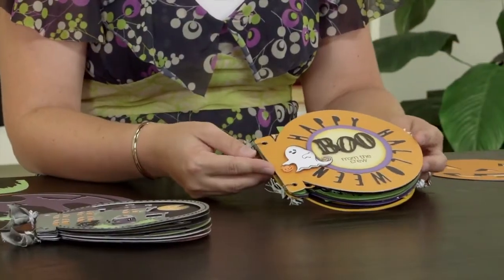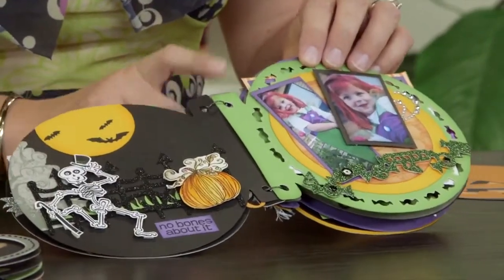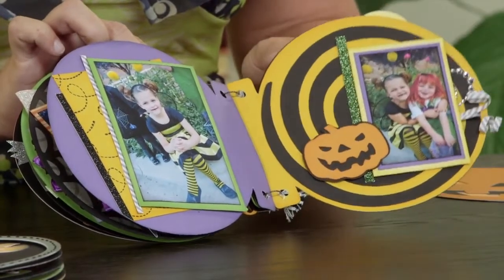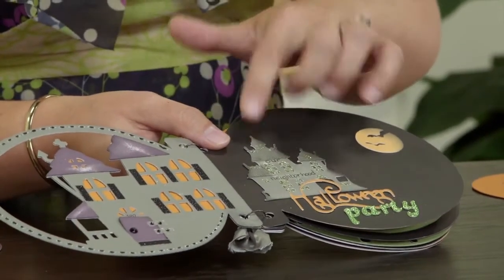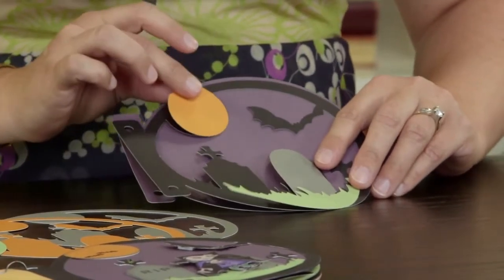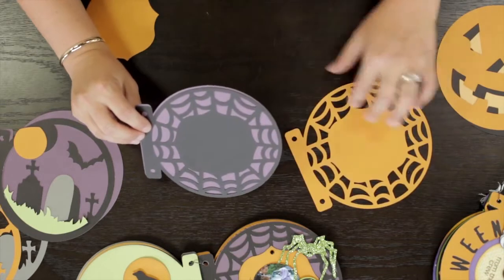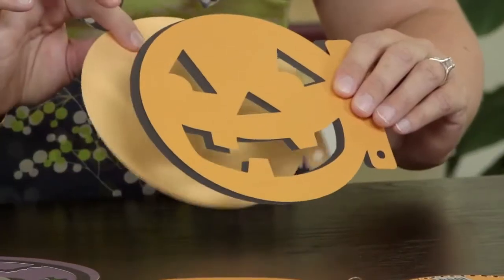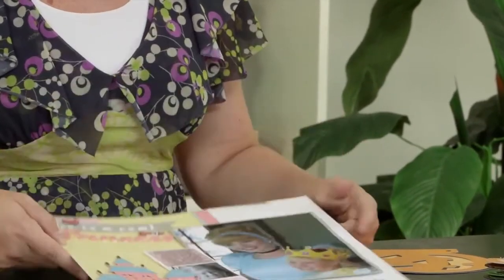Artbooking Made Easy - Halloween Mini Albums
Close To My Heart will bring your projects back to life with the Cricut® Artbooking cartridge. Watch this video to learn how to use it while making your own fun Halloween mini albums.